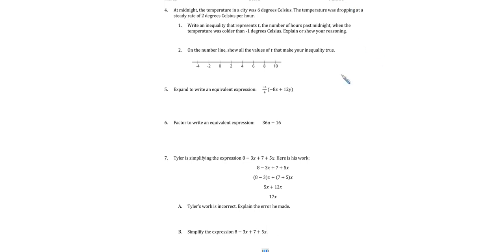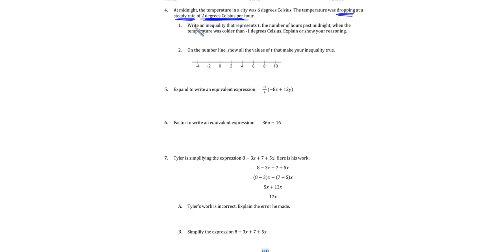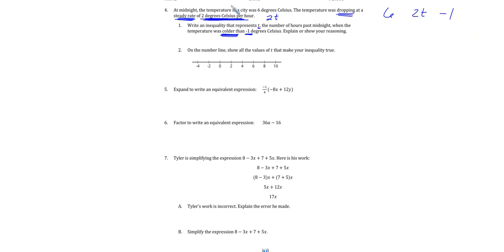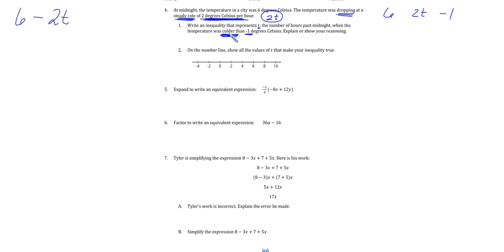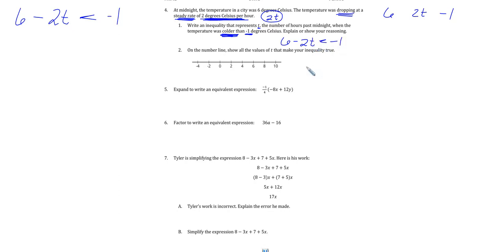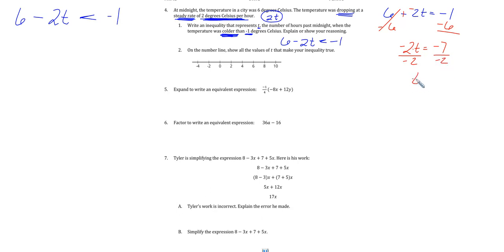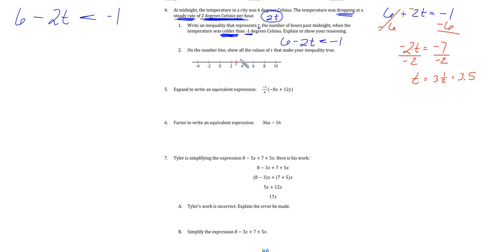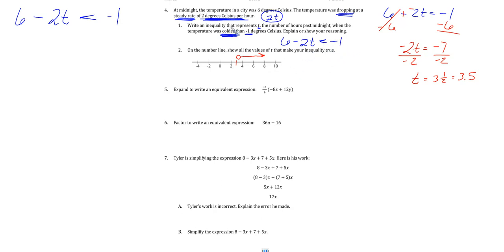Unit 6 Study Guide #4